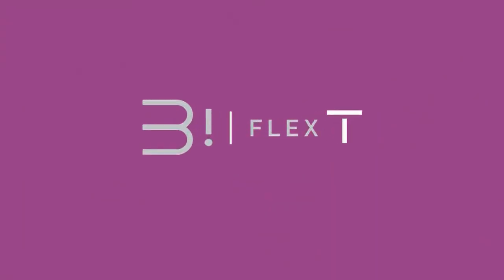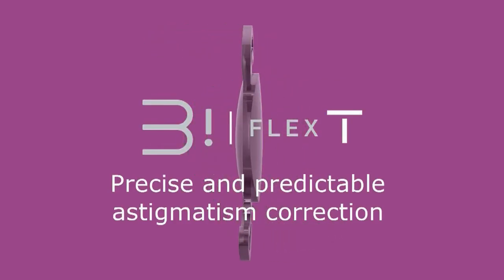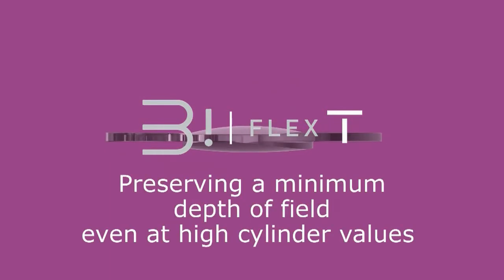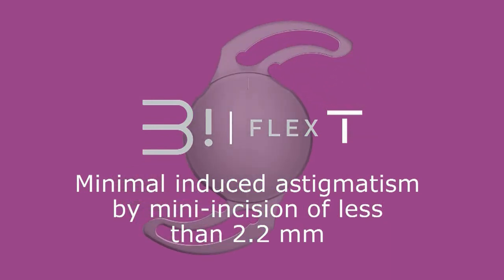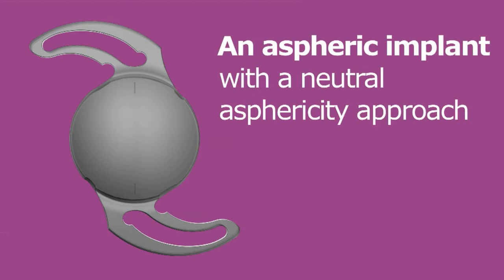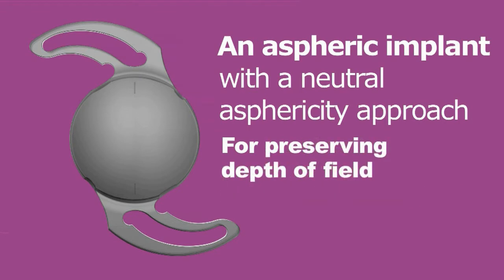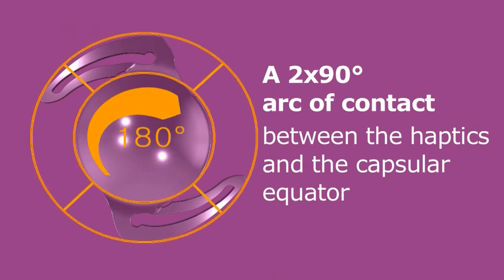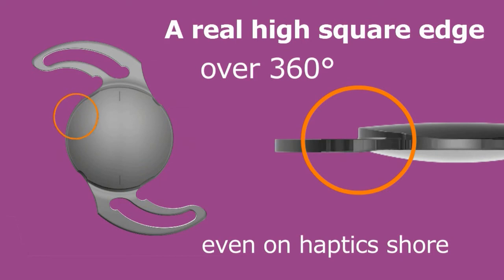Medicontur Bi-Flex Toric IOL - Chapter 6: Zoom in on the implant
Medicontur Bi-Flex Toric IOL functionality and design